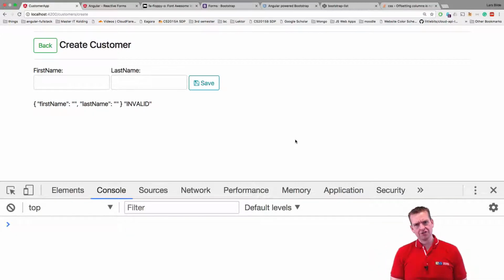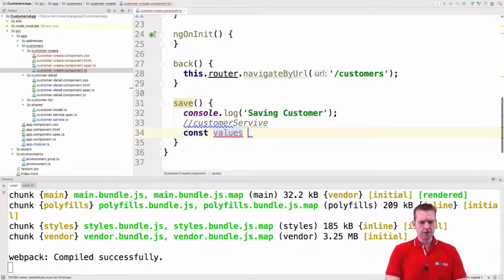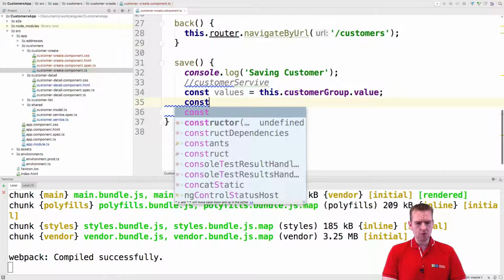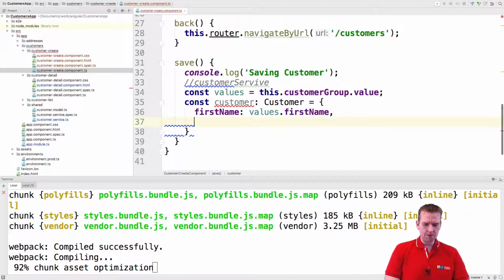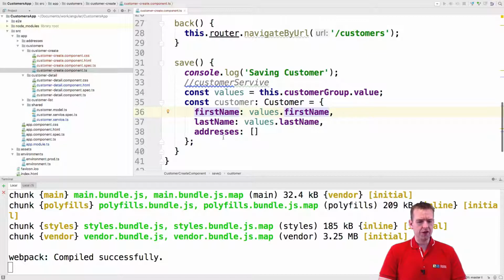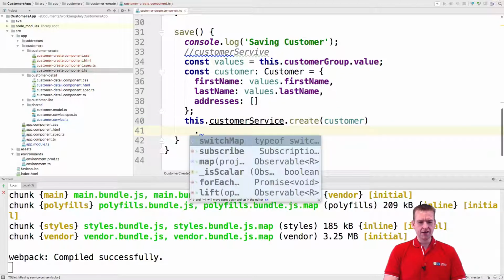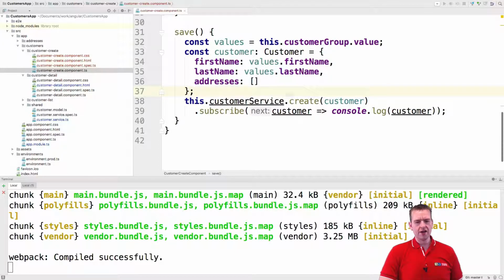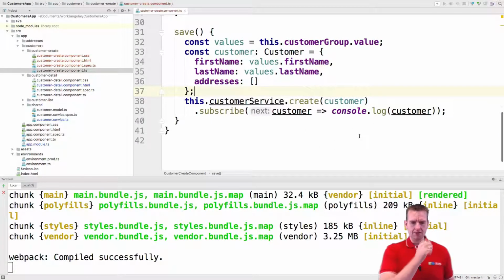Building a Angular4+ Web App | S4P87 | Posting the Customer to the Backend using our Service